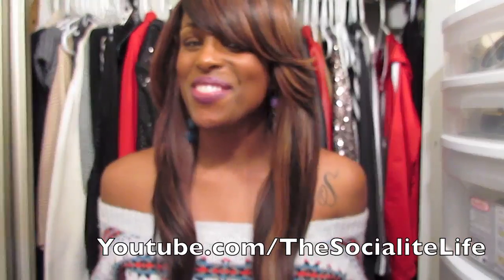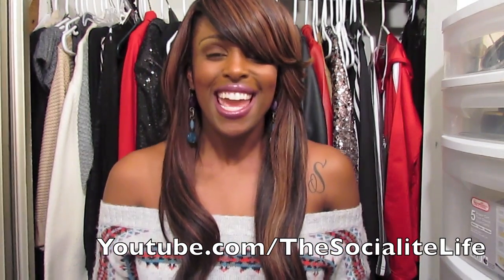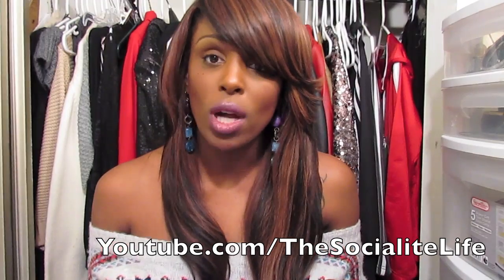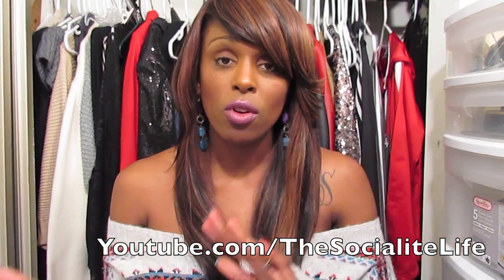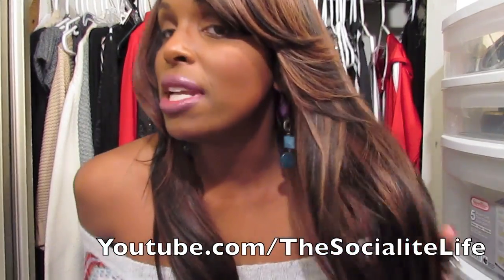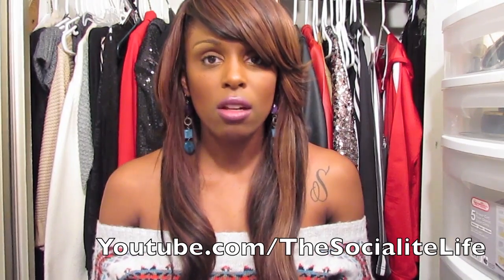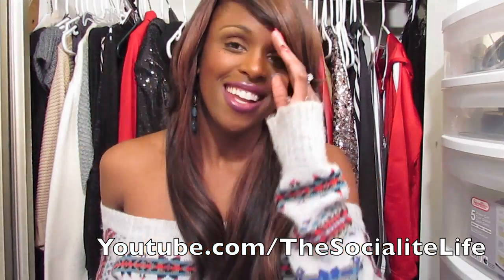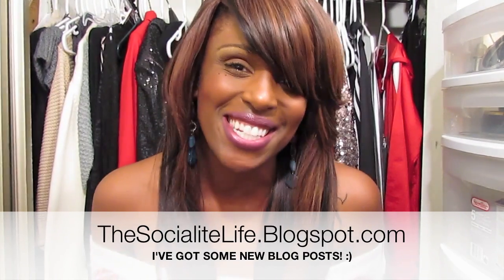I DYED MY HAIR YA'LL!!!! (+ A NEW HAIR INSTALL!) - GLAMOUR HOUSE OF HAIR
To See Additional Photos of my Braid Pattern and the Hair Itself, check out my BLOG by clicking here:

I'm wearing:

Pure Sophistication Hair

16 inches (1/2 bundle)
18 inches (1 bundle)
18 inches (1 bundle)
Natural 1B